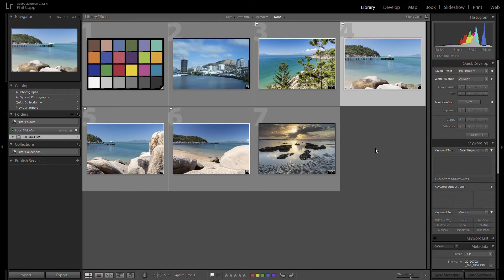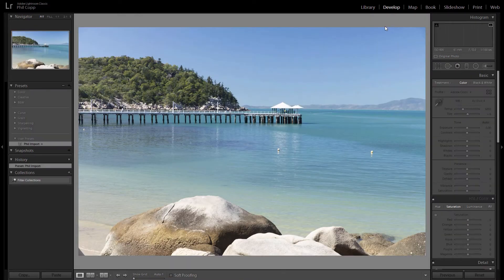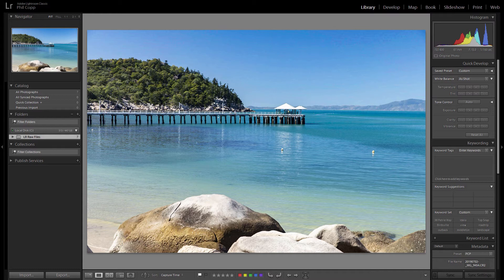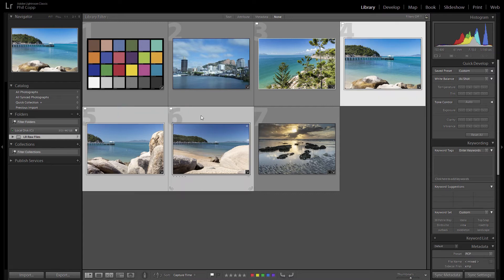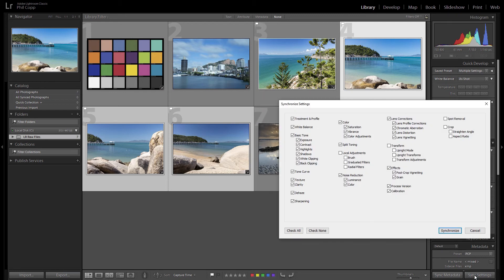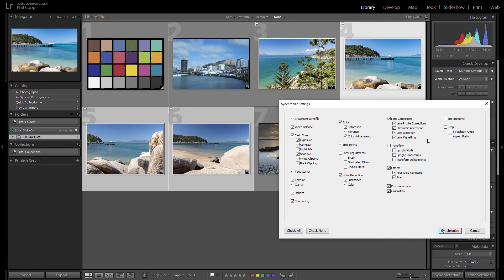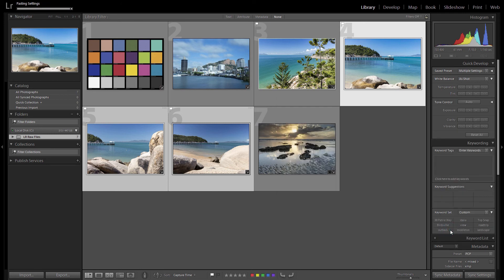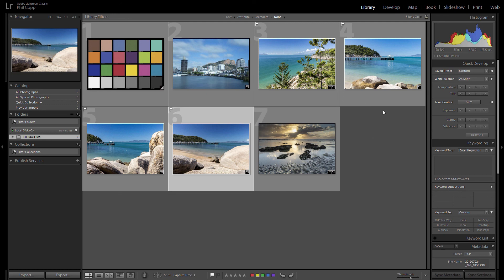Lightroom - Synchronise Settings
Learn how to synchronise your photo settings across multiple images in Adobe Lightroom.

This workshop can be delivered online using your own computer.